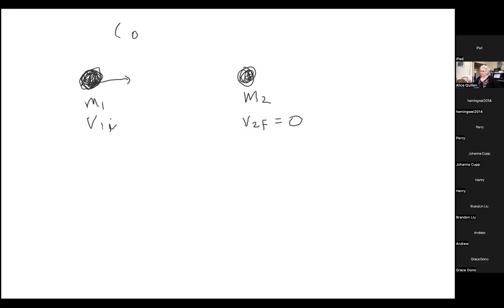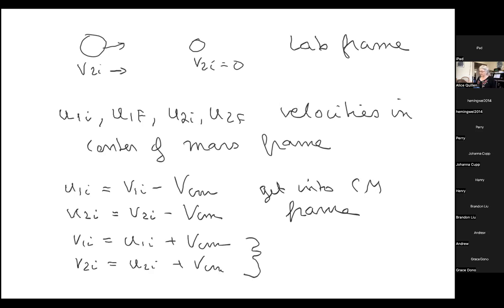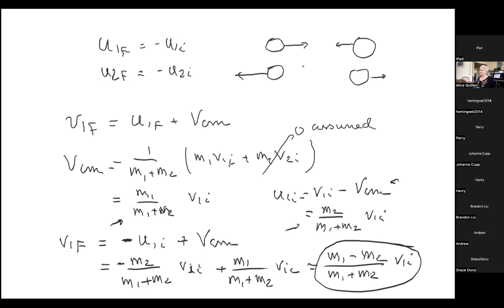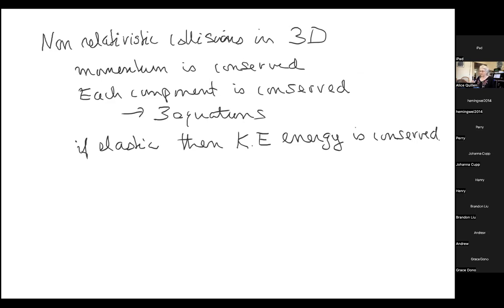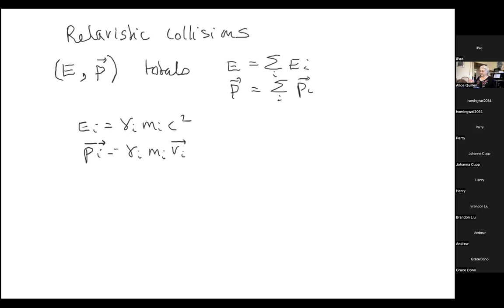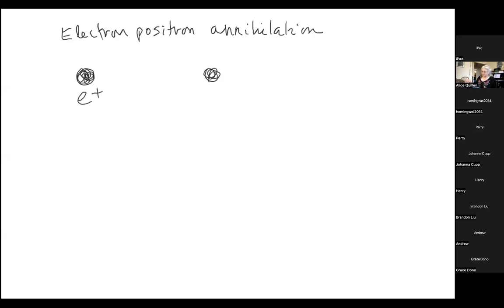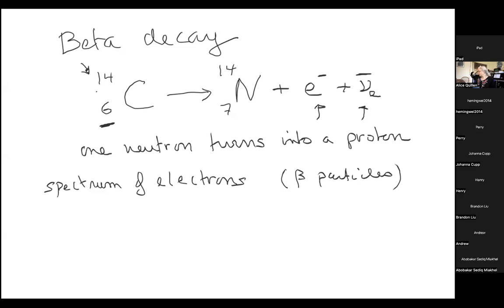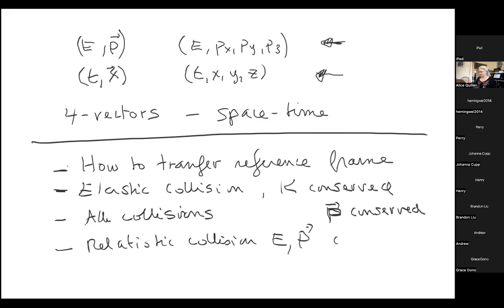phy141 lecture Oct 25 2022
Collisions! Transferring in and out of the center of mass frame.
Elastic and non-elastic collisions.